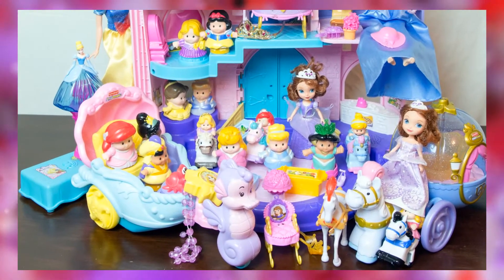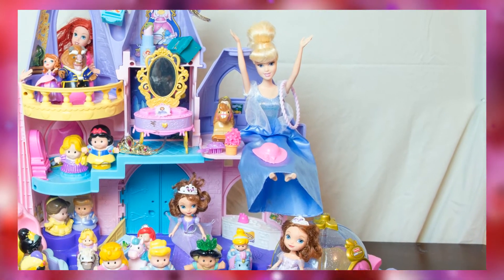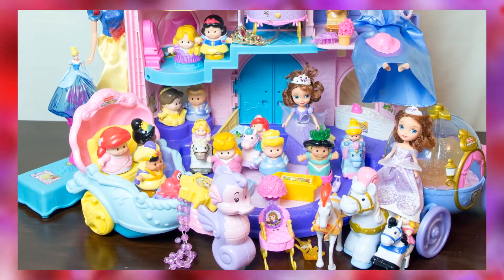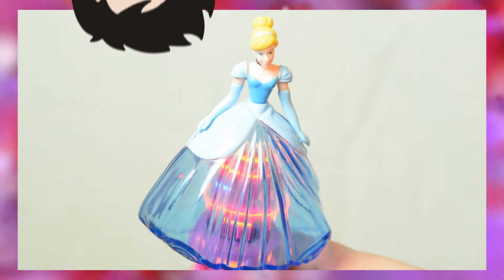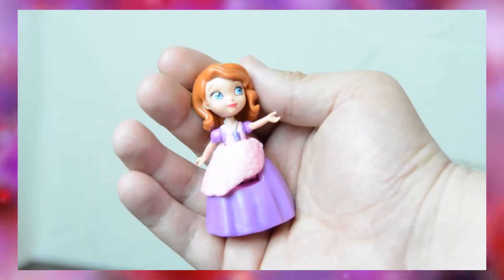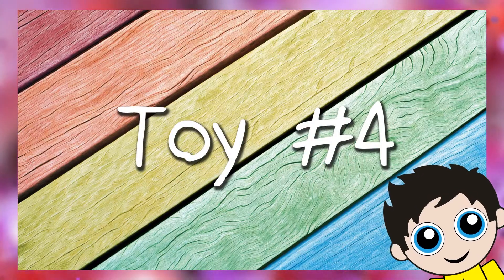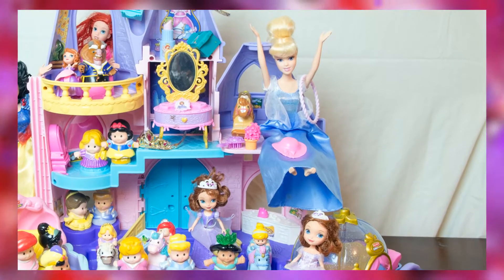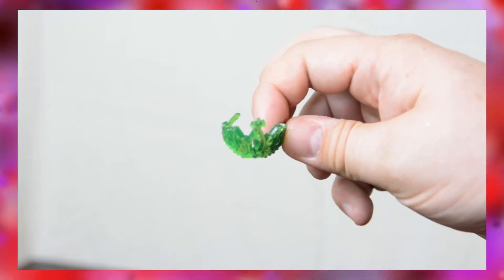Episode 7: Disney Princess Songs: Cinderella, Snow White, Sophia the First, Rapunzel, Frozen!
Kinder Playtime Presents:

KP's Magical Toy Search Adventure, Episode 7 - Kinder Playtime

KP needs your help! He has misplaced 5 toys in the midst of many others. Time is short and you only have 5 seconds to find each one. Featured are popular toys that are sure to bring a smile to your little ones. For brands and characters see about "Kinder Playtime" below. Can you find all 5 hidden treasures before the time runs out? Try and see for yourself!